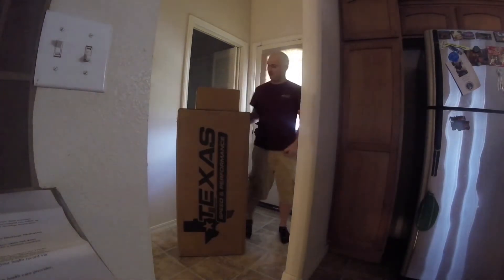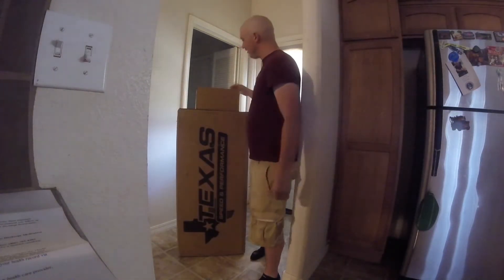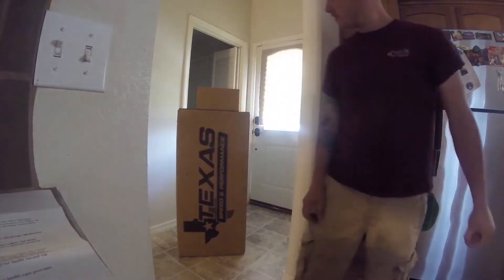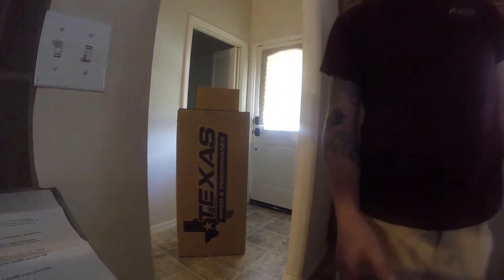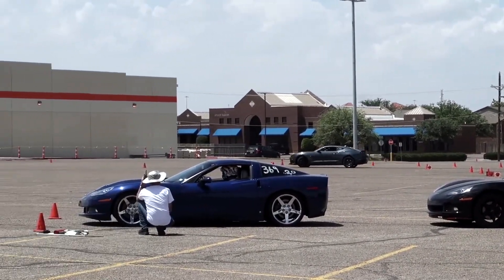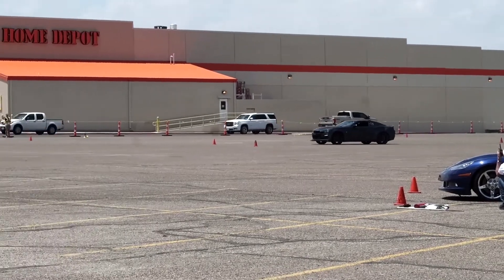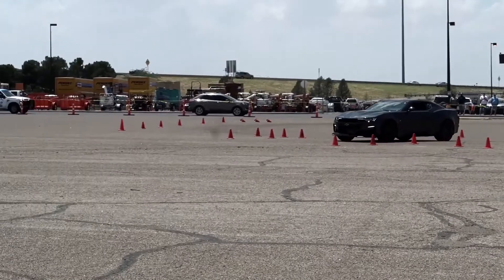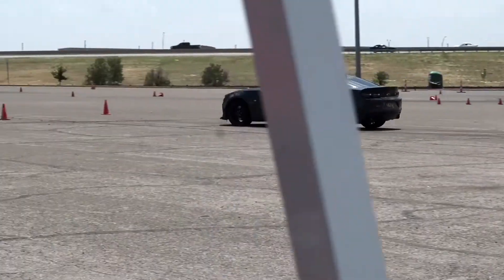2" Texas speed Install pt1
update of the car with some install footage.

I use juiced motorsports for all of my performance needs also they've had the best prices around.